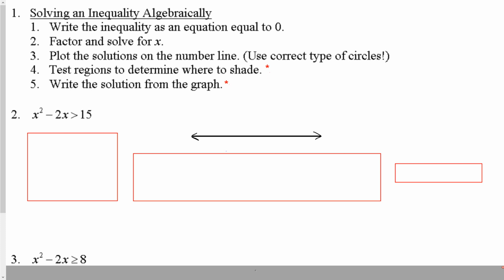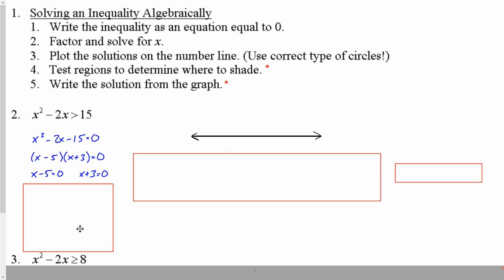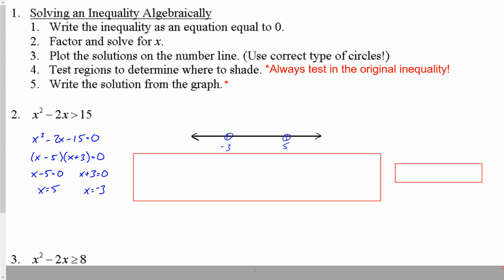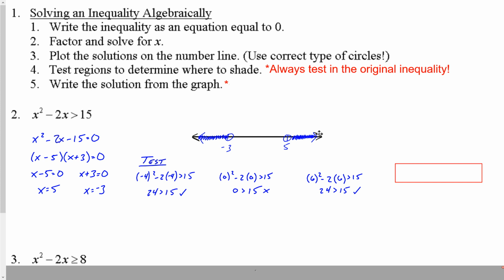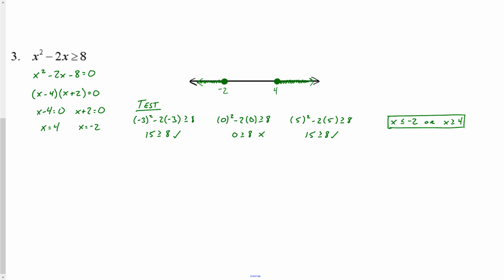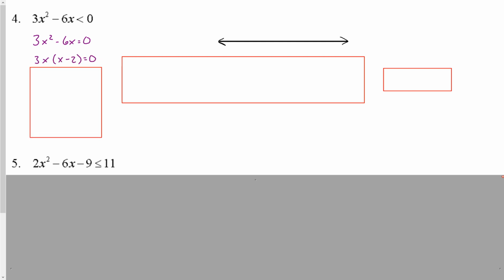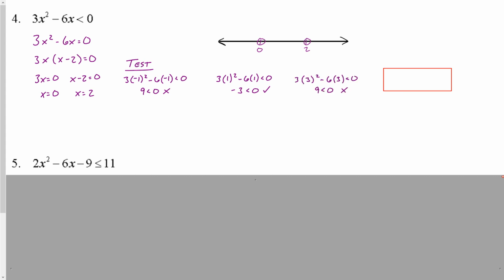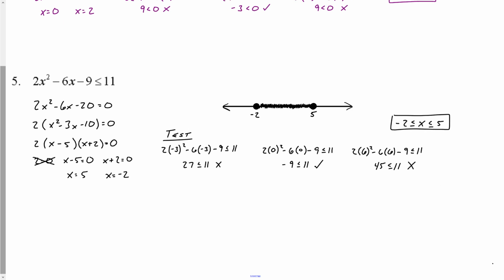4.9 Day 2 Graph & Solve Quadratic Inequalities